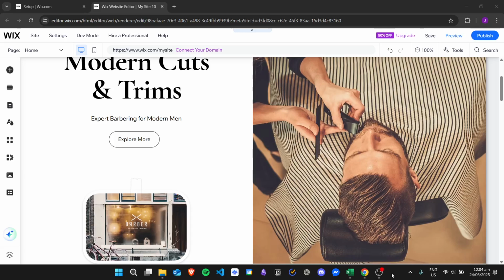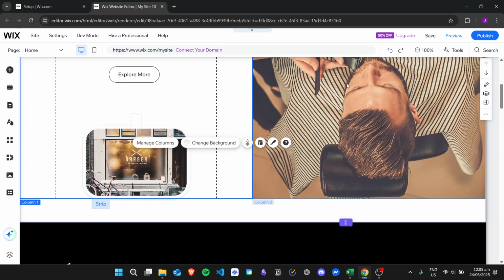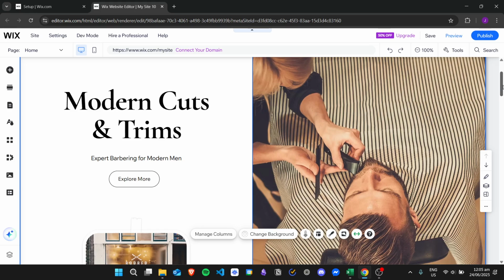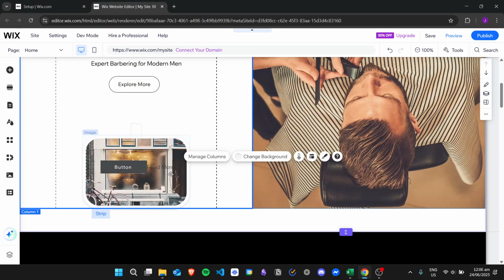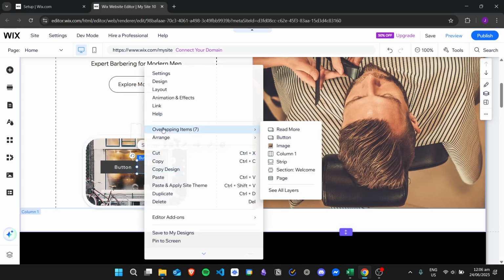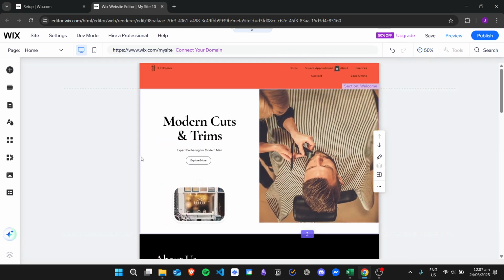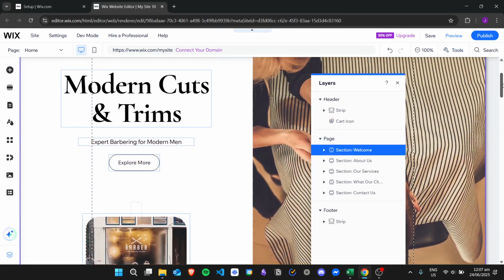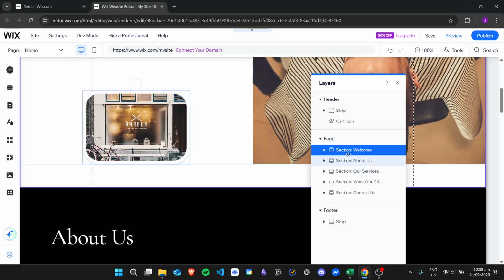How to Delete an Element on Wix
If you are looking for a video about How to Delete an Element on Wix, here it is!